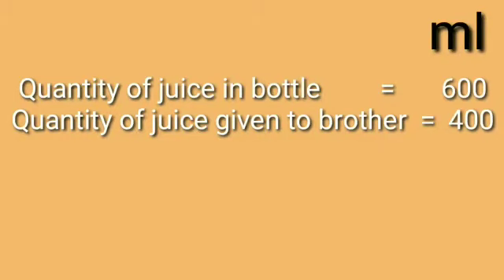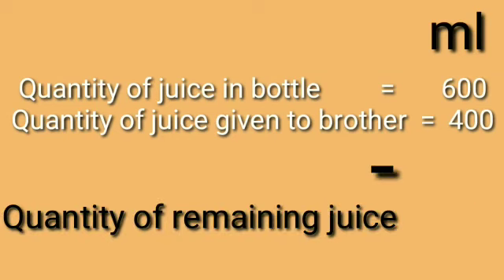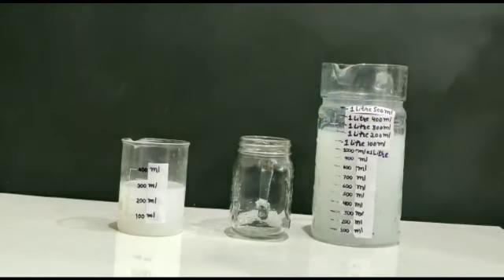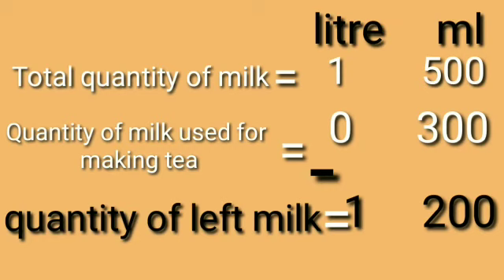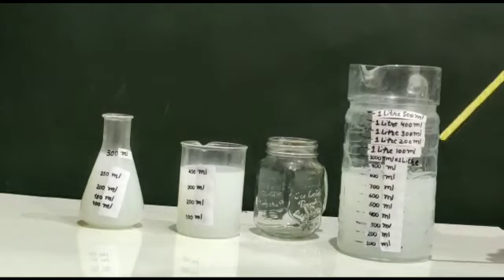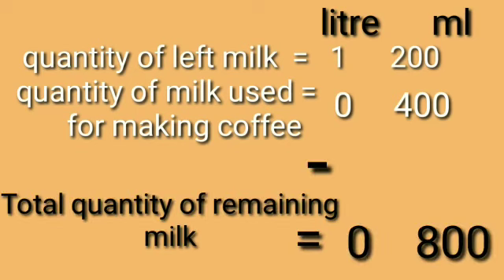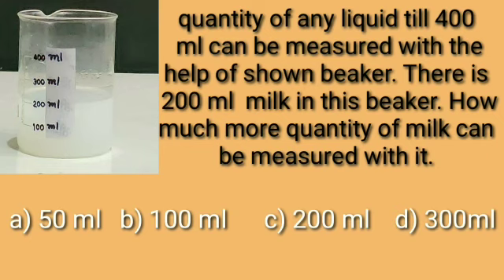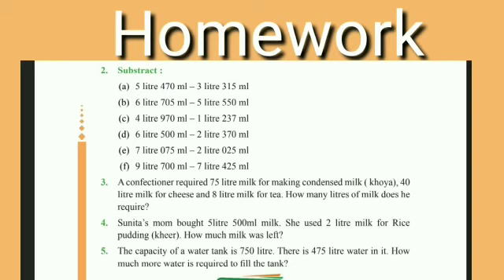Learn how to subtract capacity units in English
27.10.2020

Maths World
Chapter : 5
Measurement

Learn how to subtract capacity units .